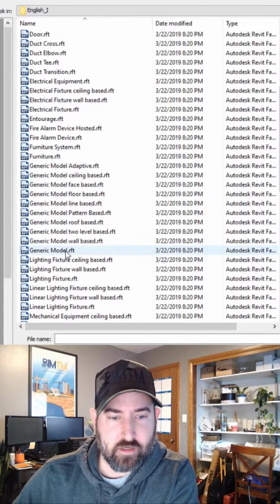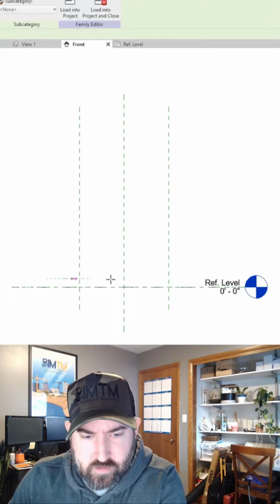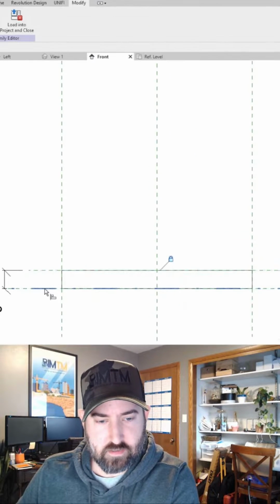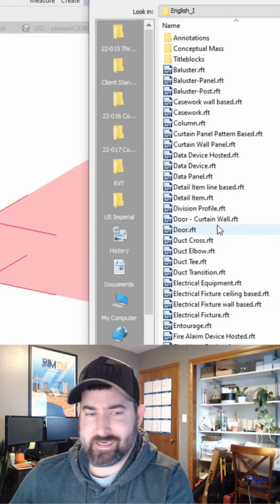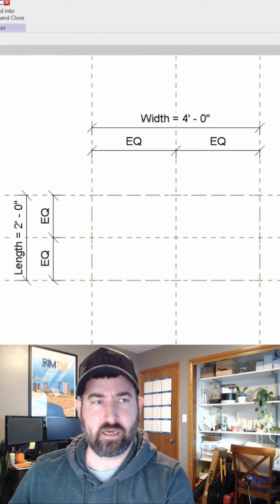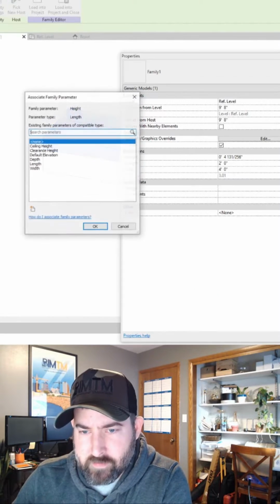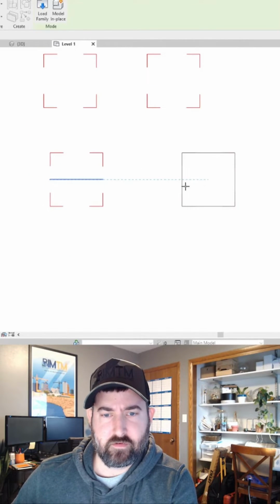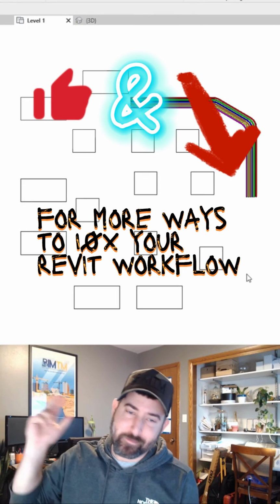Learning Revit Family Sub-Categories in under 2 minutes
Here is an awesome way of controlling the visibility of part of your Revit families without using the yes/no checkbox or filters. Try and keep up! Let me know if you have any questions.